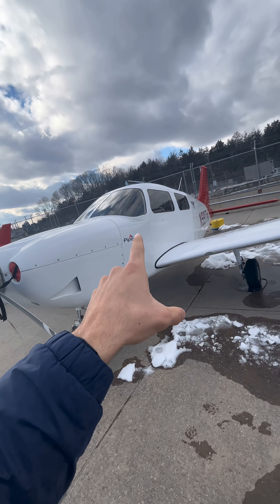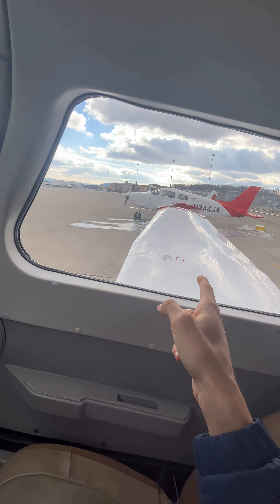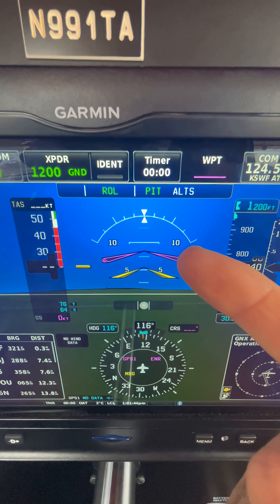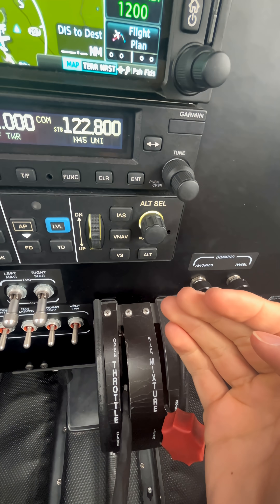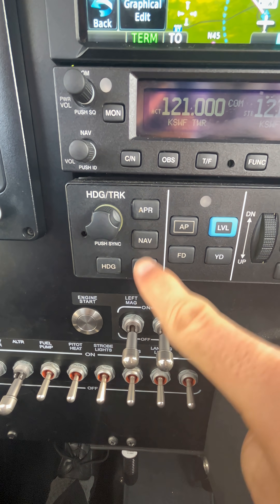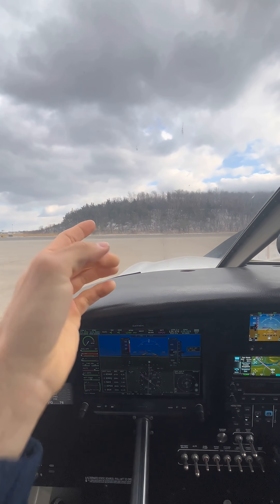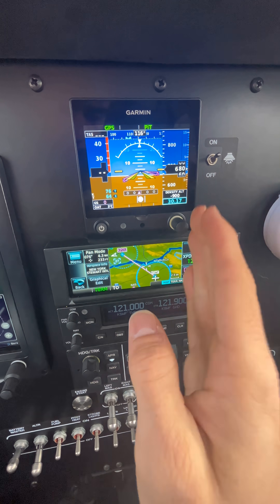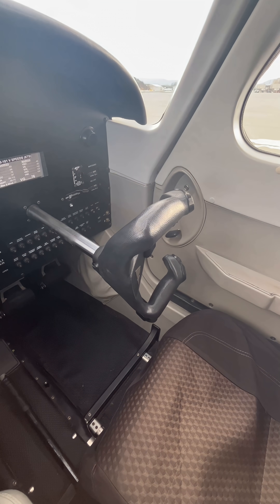AUTOPILOT!? ✈️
✈️ Ever wonder how a plane flies straight, level, and perfectly on course without the pilot touching the controls? 🤯 Today, we’re breaking down exactly how autopilot works. 🧠⚙️

Fine print: This is just a general overview. There are many nuances with each autopilot mode, but at least now you have a clue. 🤓